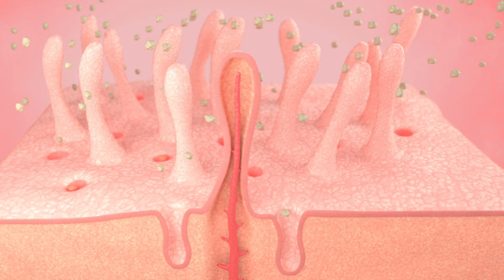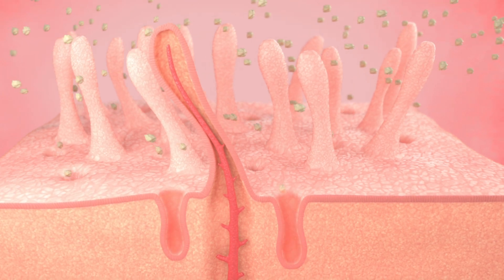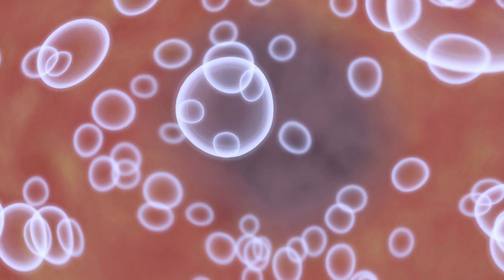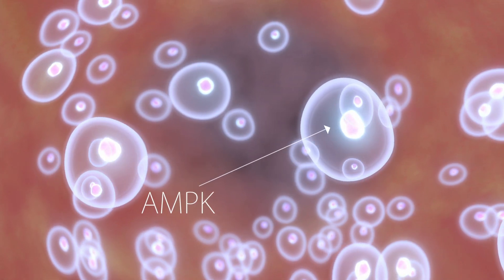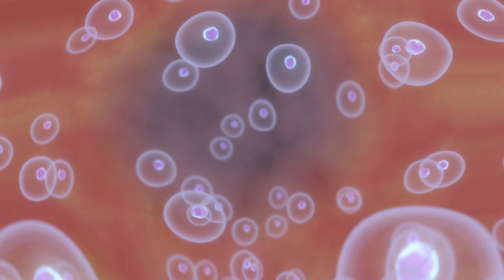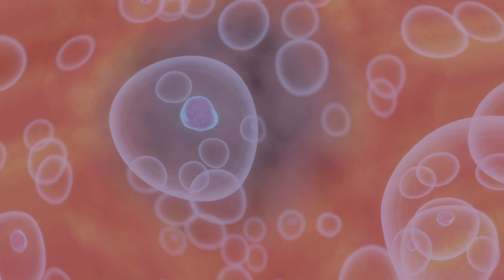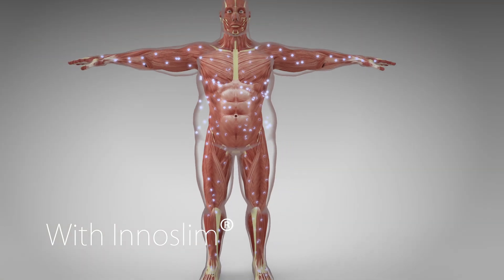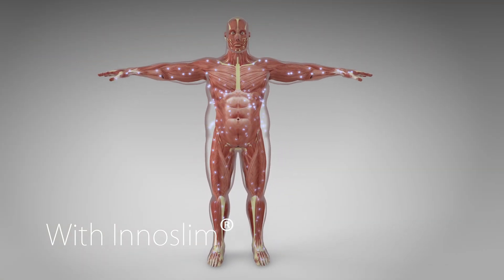InnoSlim®: stimulant free fat oxidation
What is InnoSlim®️? And how does it work to promote healthy weight loss? Plus, a crash course on AMPK and its role in the body.